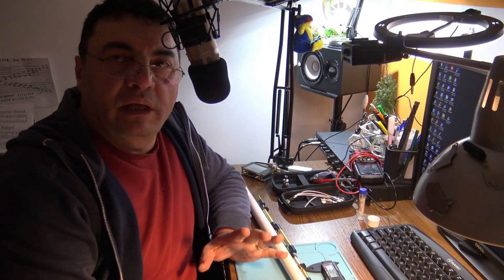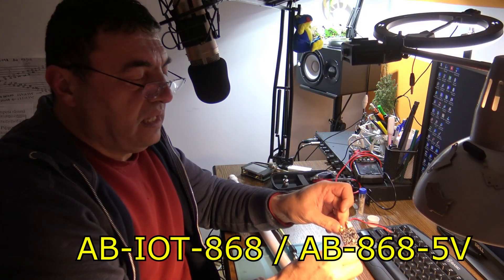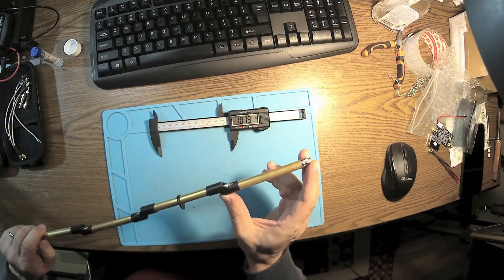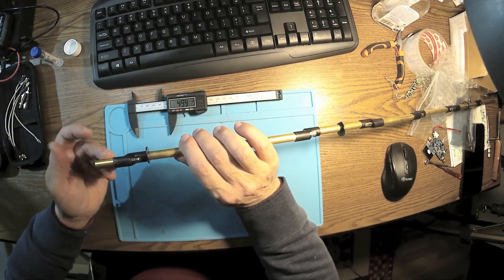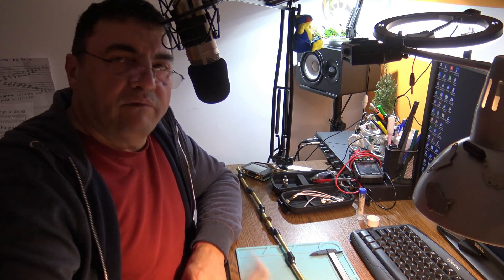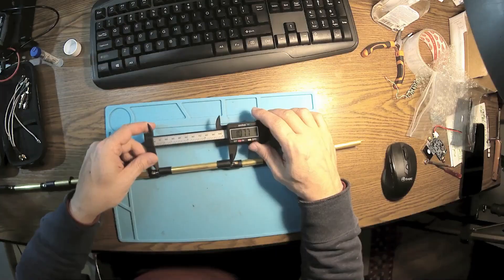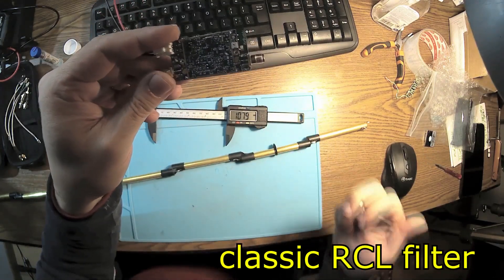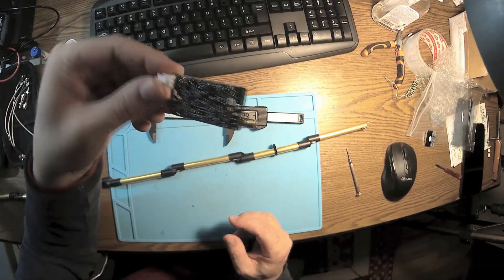A New RAK 8dB LoRA antenna dismantle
Funny but a nice 868MHz tuned LoRA antenna have the same physical aspect and dimensions like the 935MHz tuned one! Also a littel talk about AirBuddy AB-868-5V and AB-IOT-868 bidirectional amplifiers.